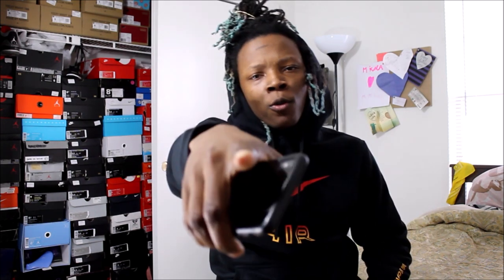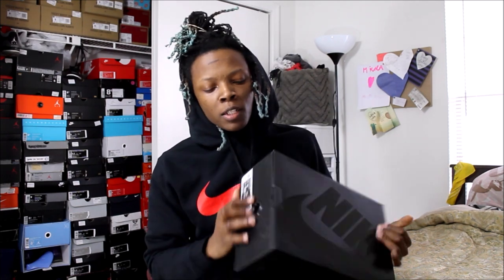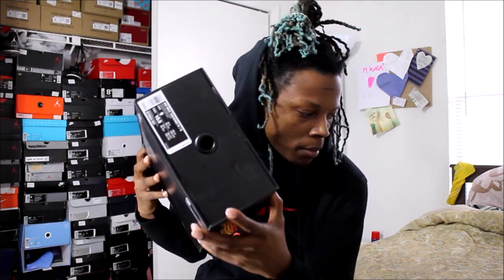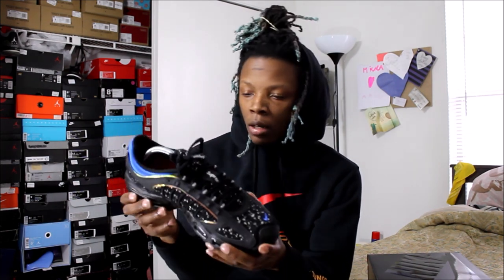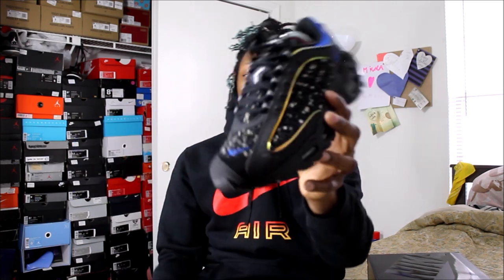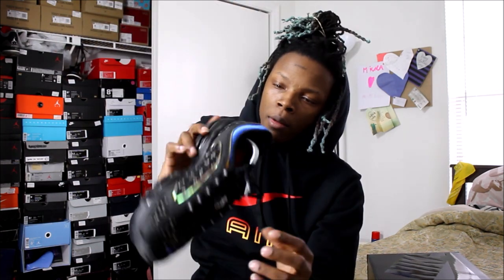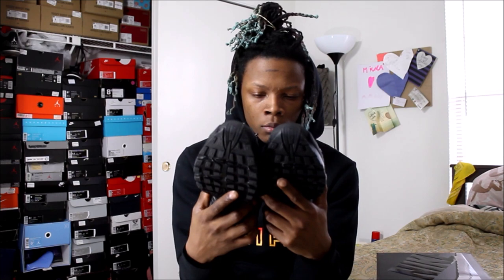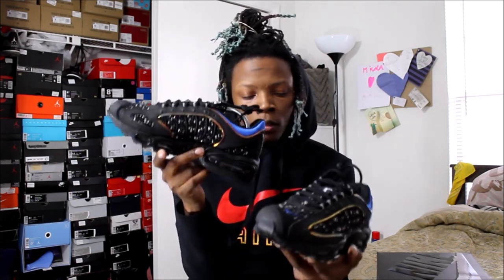Supreme Nike Air Max Tailwind IV Review + On-Foot